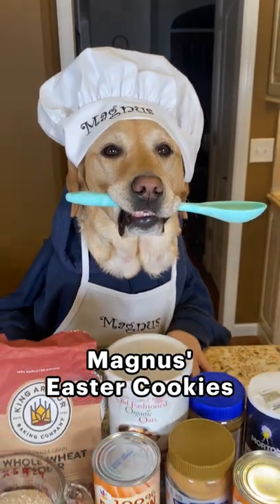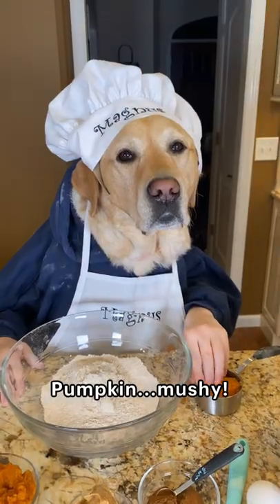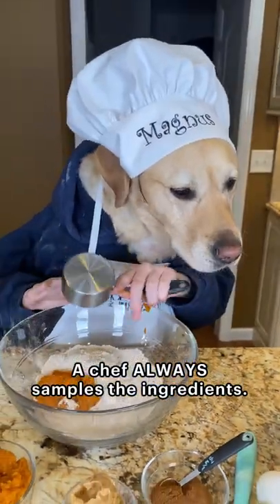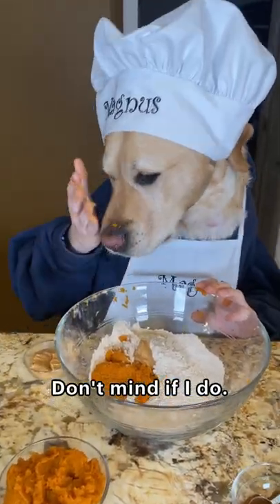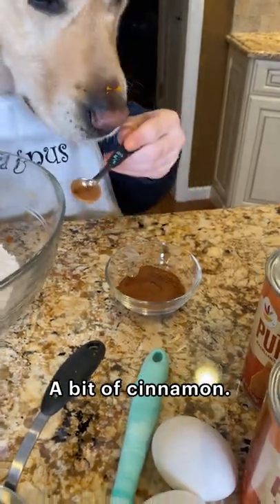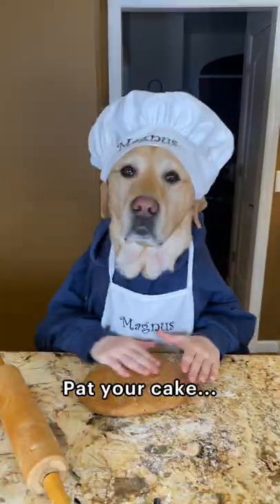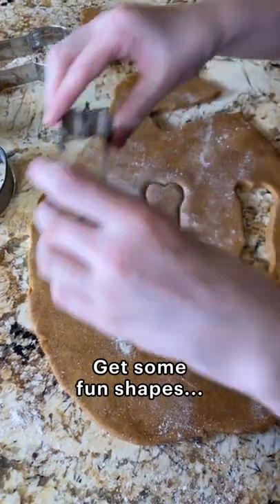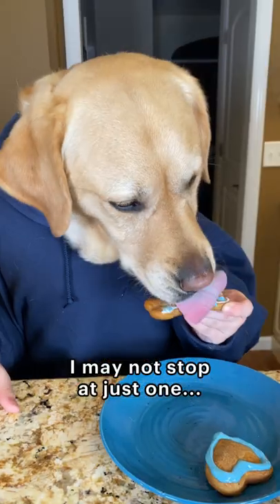Magnus baked Easter cookies!